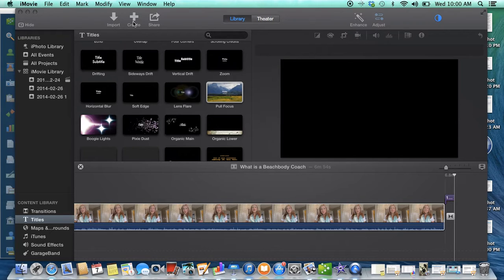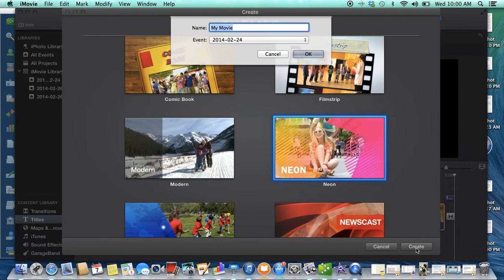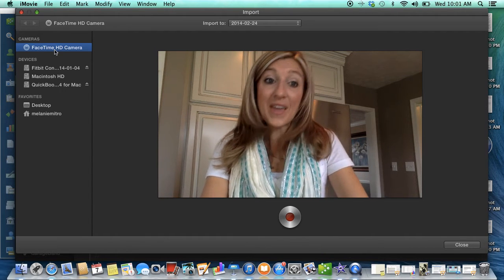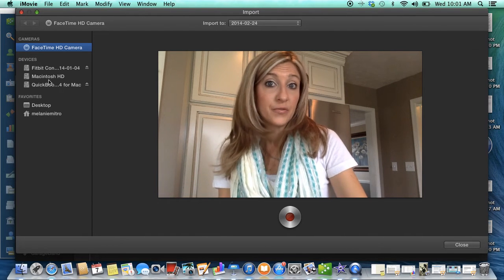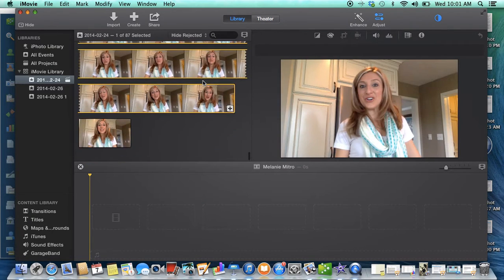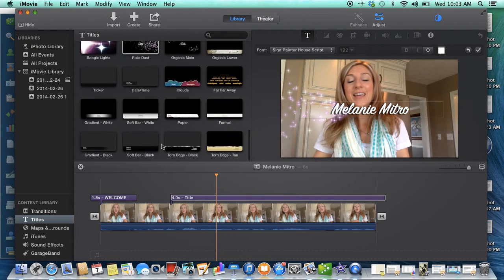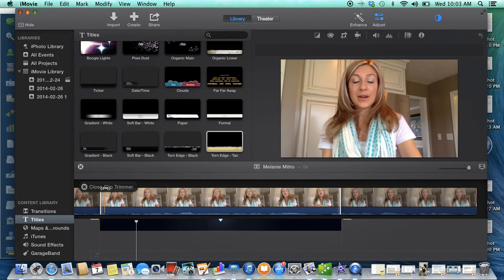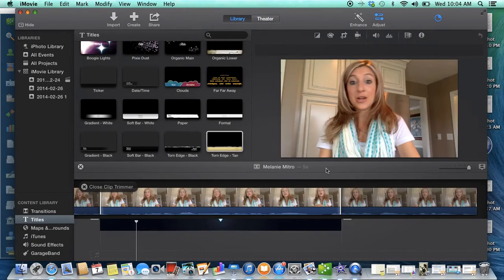How to Use iMovie to Create Content For Your Business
tutorial on how to use iMovie